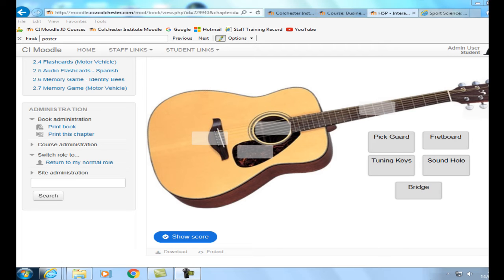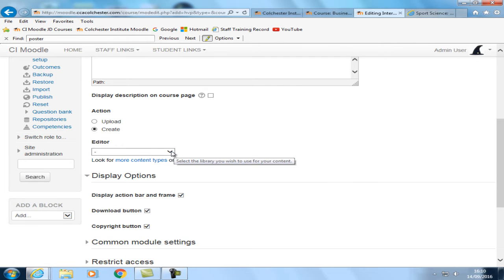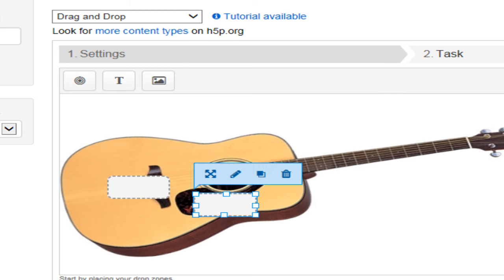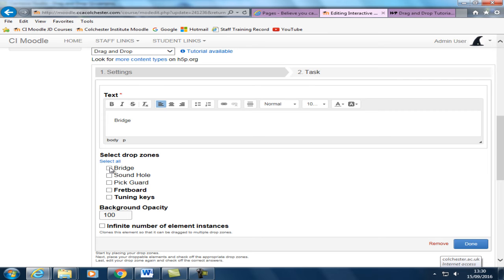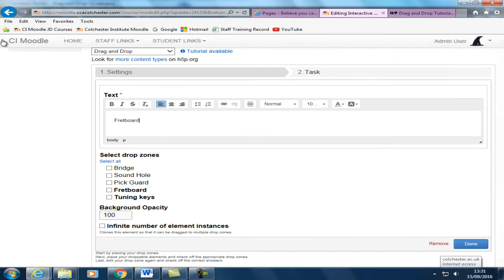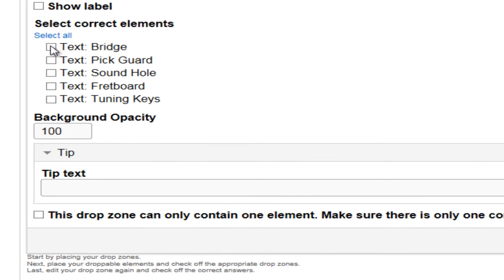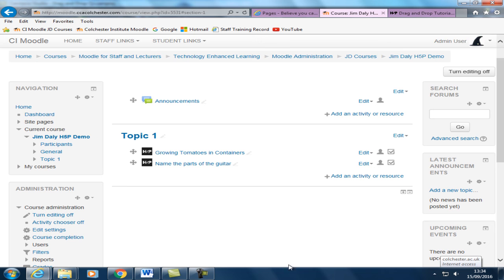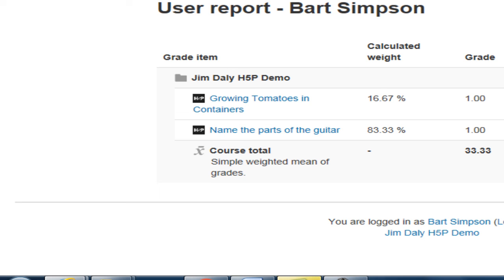Drag and Drop Questions using the H5P plugin for Moodle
Drag and drop items onto a picture or diagram. Students' attempts are recorded in the Moodle gradebook. Another great mobile-friendly quiz feature now available in Moodle with the H5P plugin.